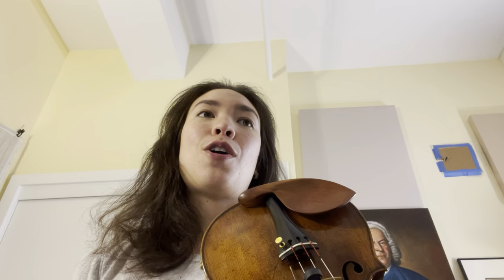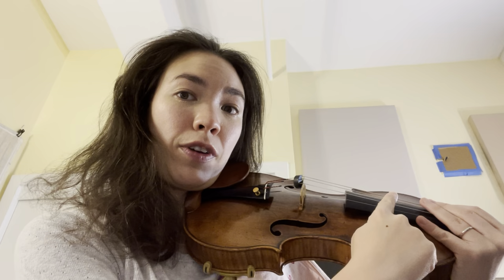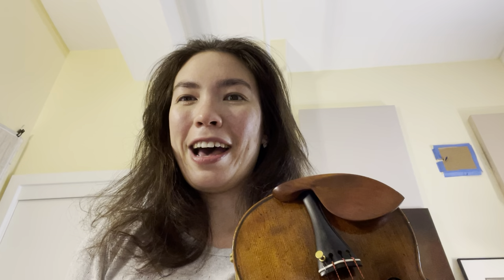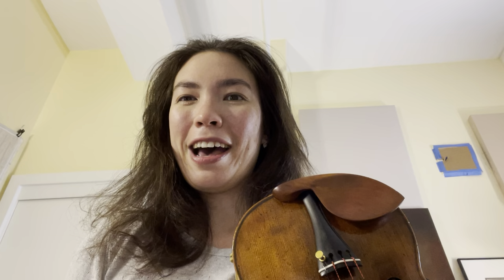Pizz-ing: 1st or 2nd Finger??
In which I very briefly take a look at the merits of plucking with the index or middle finger.  What's YOUR preference??

Listen to albums of Katha Zinn and Illya Filshtinskiy on Apple Music
Listen to other albums of Katha Zinn and Illya Filshtinskiy on Spotify